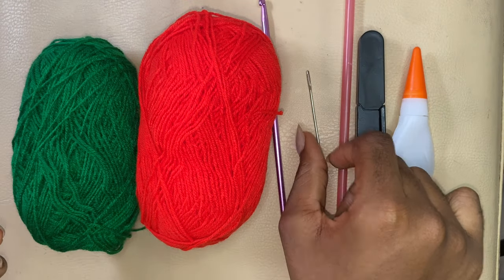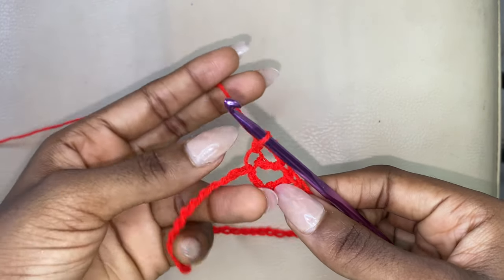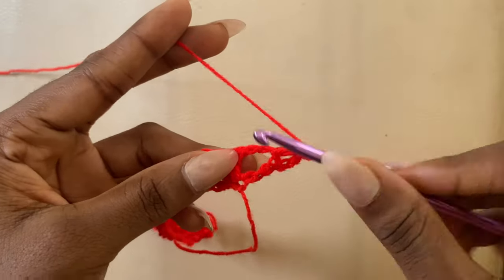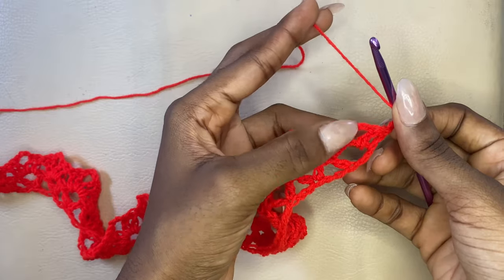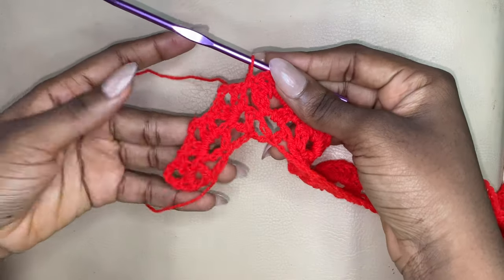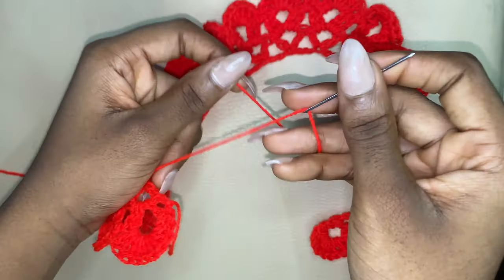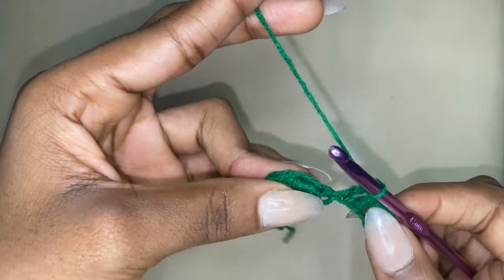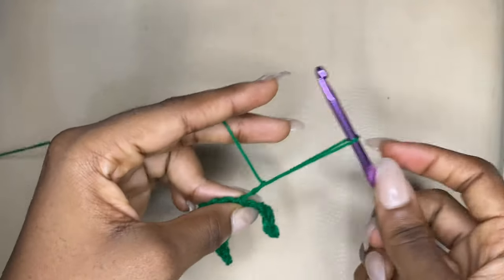how to crochet: a ROSE flower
Hey besties! I made these crochet roses to decorate my desk, and I totally love them. I learnt the pattern for the petals from @BlossomCrochet and the sepals from @allynewbry. I will link the videos below. I used a straw and superglue but other tutorials I watched used bamboo skewer and a hot glue gun, so feel free to use those as well. Kindly follow the instructions and safety guidelines on the glue.

TIME STAMPS:
00:00 Rose Display
00:59 Materials used
01:45 Petals Row 1
02:27 Row 2
04:44 Row 3
11:09 Sepals
14:51 Methods to wrap rose
15:58 Assembling of rose

290